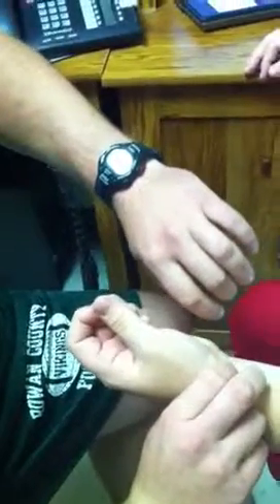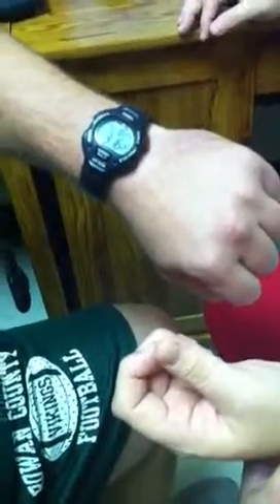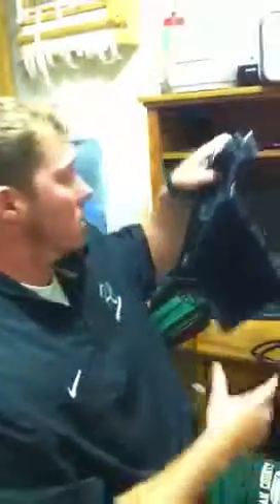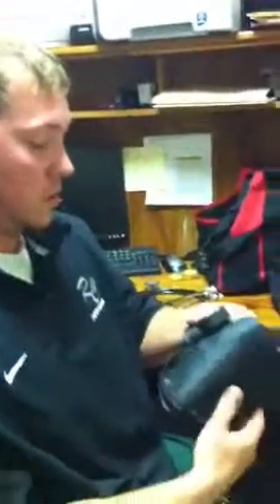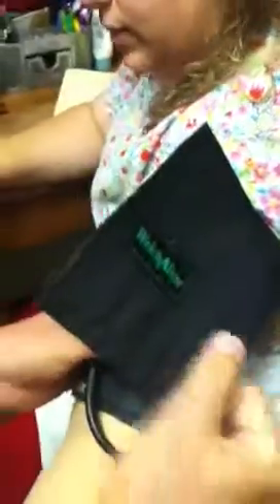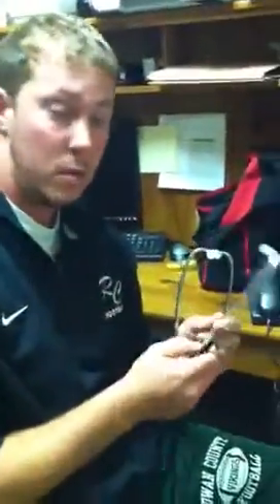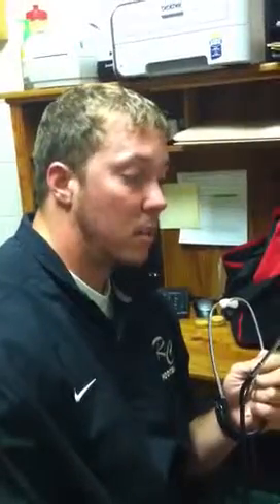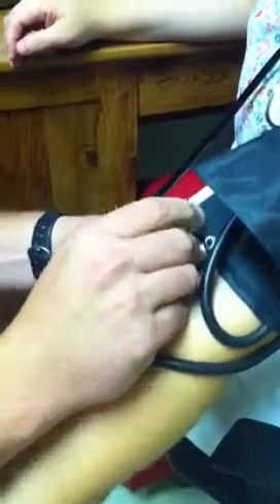Heart rate and blood pressure lab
This is a description of how to properly check for the resting heart rate and blood pressure of someone wishing to engage in a exercise program. This is the first step of the necessary testing to ensure they are capable to engage in physical fitness without needing any assistance form a medical professional.